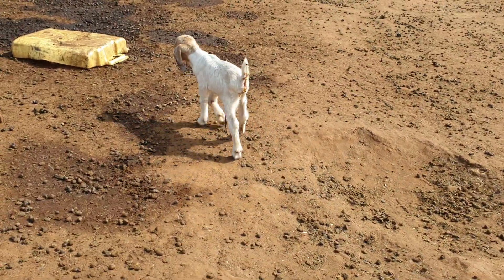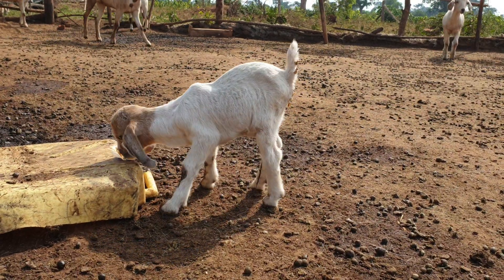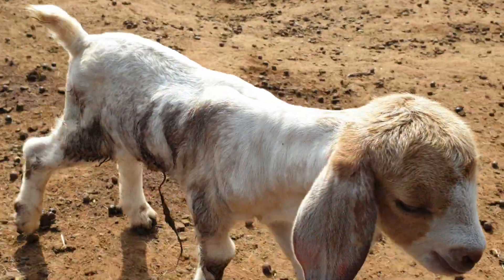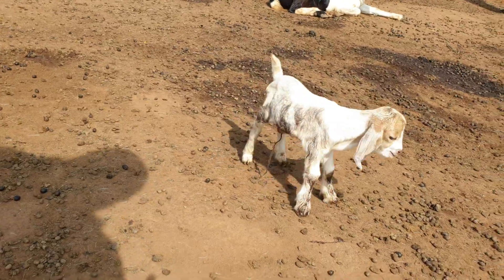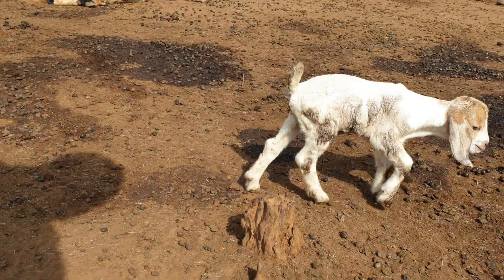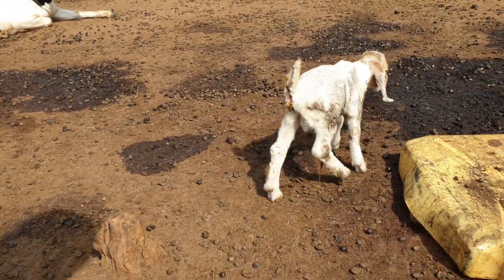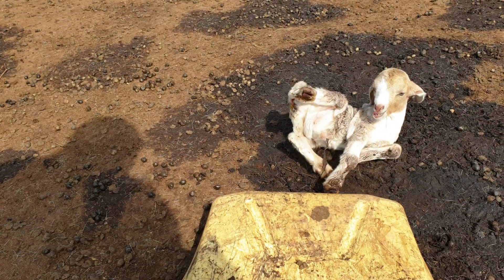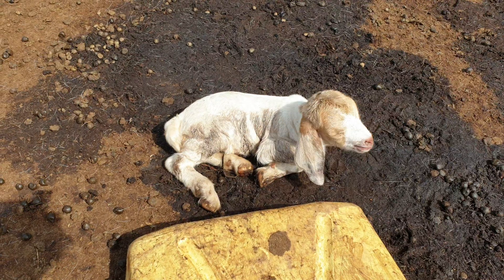The effects of inbreeding in goats or cows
By hamiisi semanda